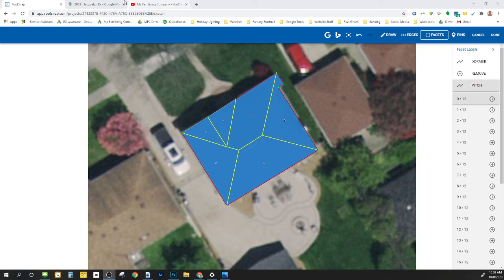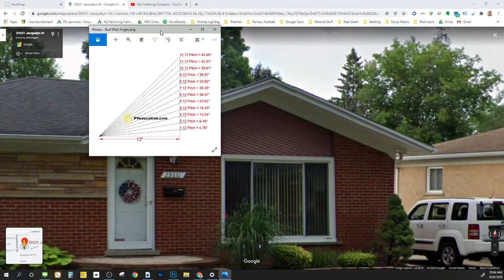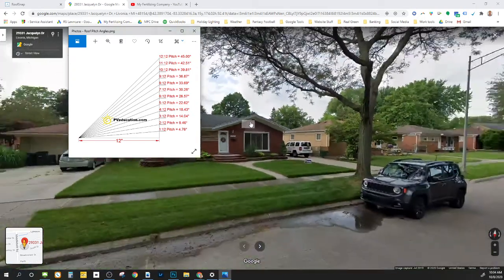How To Use The Roof Pitch Sheet